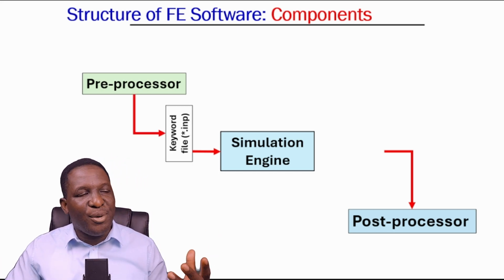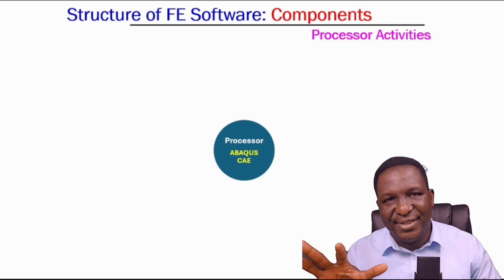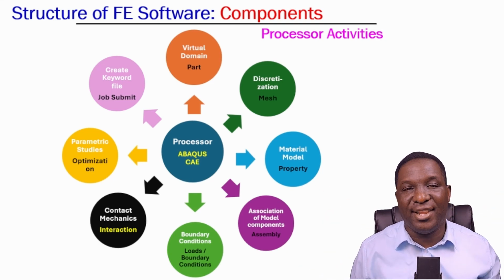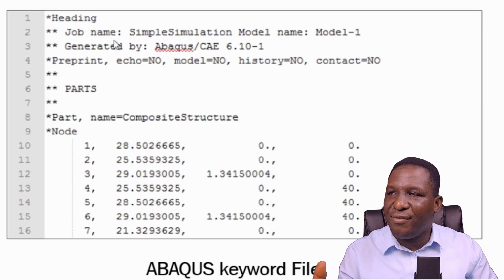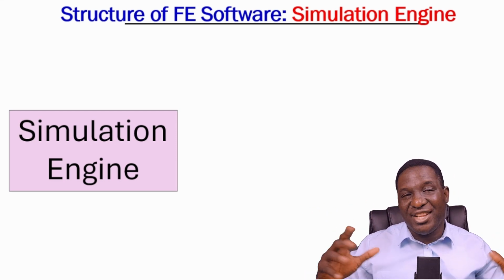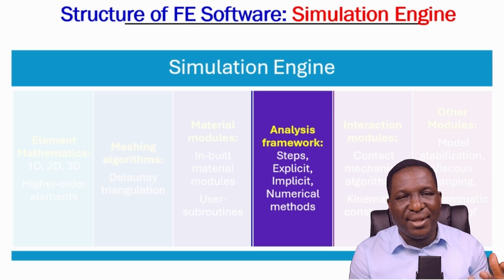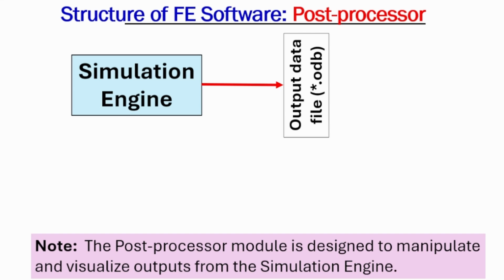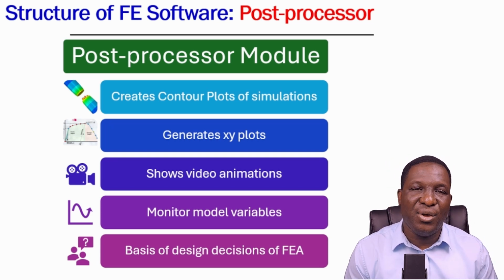What is behind the Finite Element Software you use?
This video explores what is behind the FE software that you currently use.

TIME STAMPS

1. PBCGen2D: A software for applying periodic boundary condition

2. PBCGenlite: A lite version of software for applying periodic boundary condition

3. MontCarlGen2D: A software for creating random inclusions in 2D RVEs